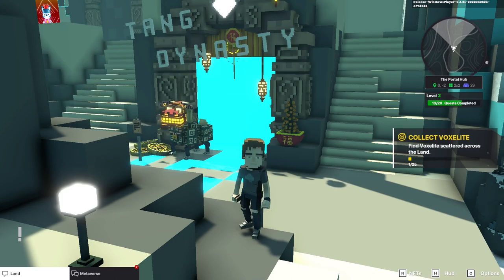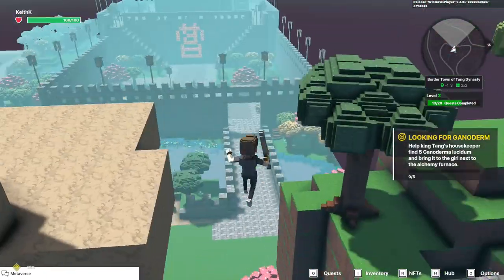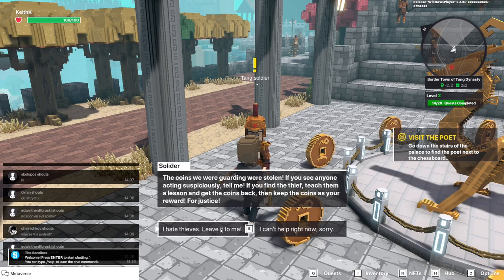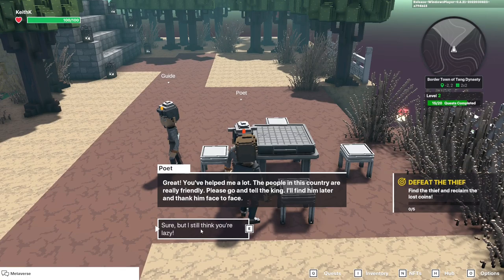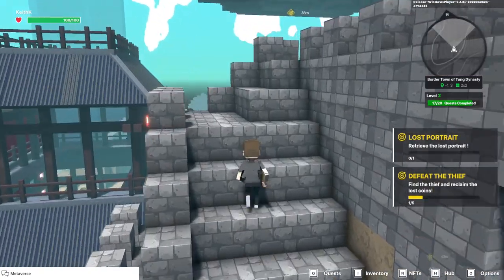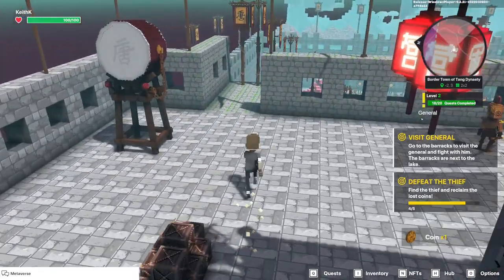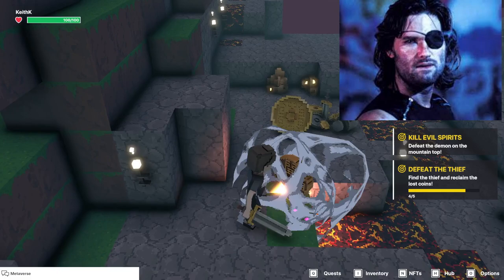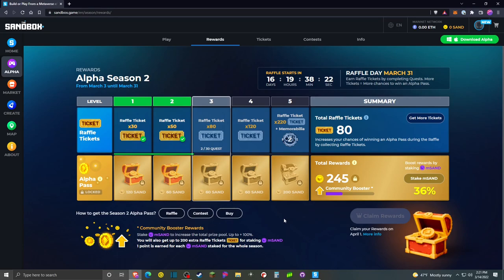The Sandbox - Border Town of Tang Dynasty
The metaverse is all the buzz right now, and one of the most interesting platforms is The Sandbox, which promises to be "a community-driven platform where creators can monetize voxel ASSETS and gaming experiences on the blockchain".

The Sandbox Alpha Season 2 is open from March 3 to March 31 for everyone to play and earn raffle tickets for the drawing of an Alpha Season 2 pass. This pass also unlocks the ability to earn SAND, the native currency of The Sandbox. During this series we will show you how to get started and playthrough each of the "experiences" in Alpha Season 2.

In this video we play through the 9 quests of the Border Town of Tang Dynasty experience: Looking for Ganoderm, Visit the Poet, Defeat the thief, Buy Wine for Poets, Visit the King, Lost Portrait, Visit General, Kill Evil Spirits, and Mountaintop.

⭐⭐⭐⭐ Video details ⭐⭐⭐⭐
◾ Recorded playing The Sandbox Alpha Windows (0.6.21)
◾ Under development by The Sandbox